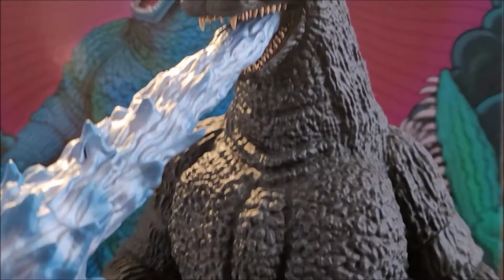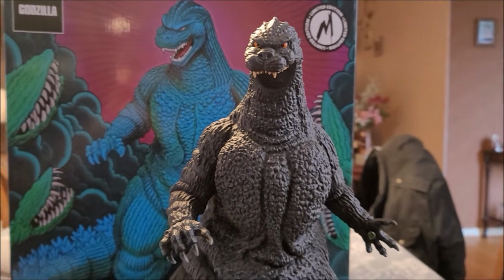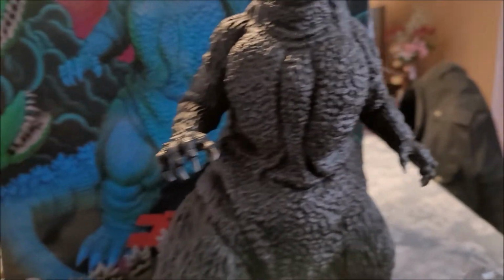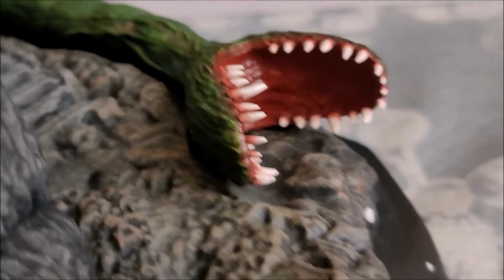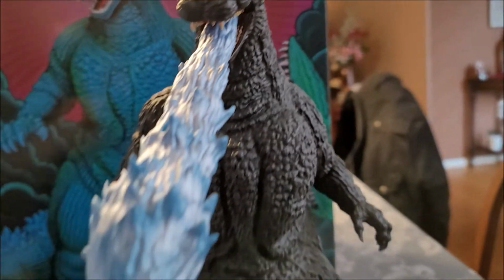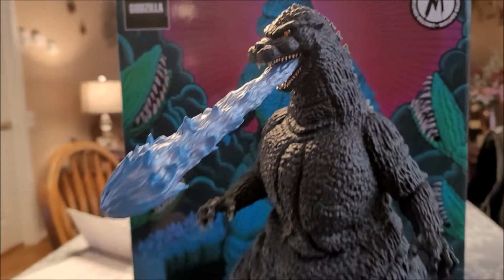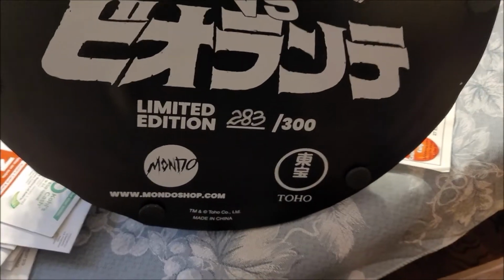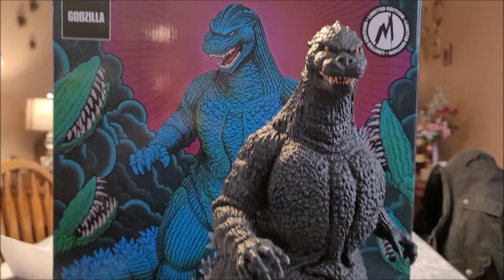Mondo 1989 Godzilla vs. Biollante Limited Edition Statue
Hey Guys! This is my latest review showcasing this beautiful yet massive Godzilla statue made by Mondo as he appeared in the 1989 film Godzilla vs. Biollante. This is one impressive piece!